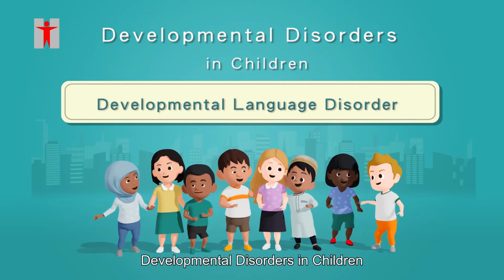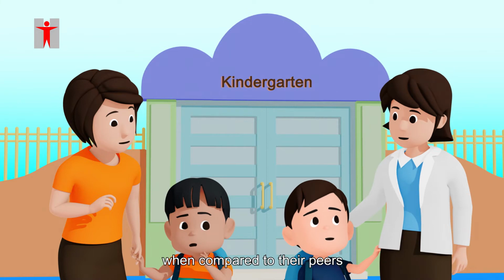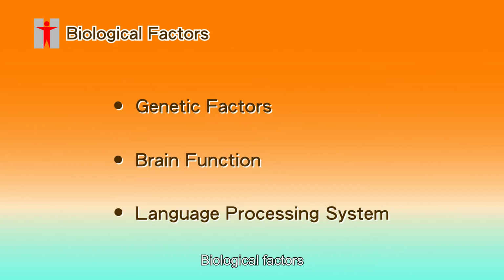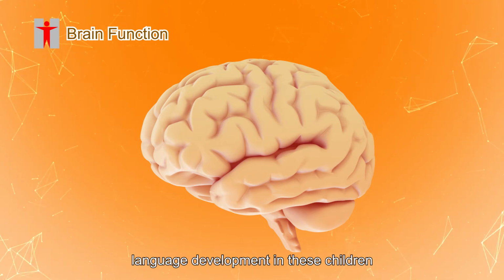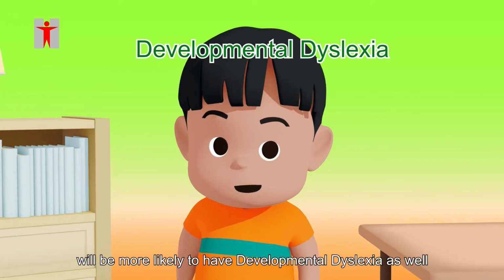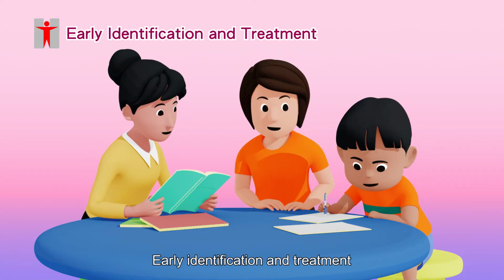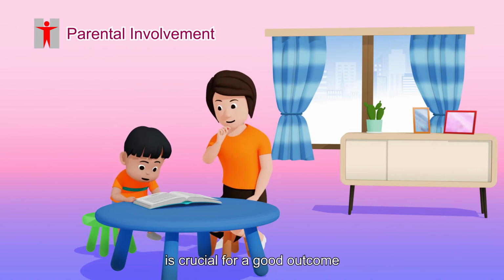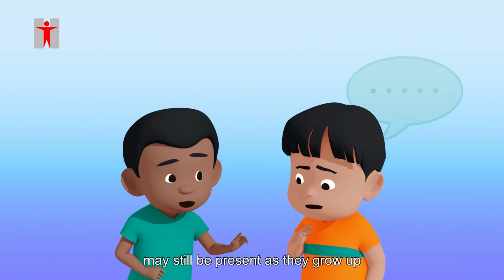Developmental Disorders in Children – Developmental Language Disorder (DLD)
What is Developmental Language Disorder? What is the cause and how does it affect children? How to help children with DLD? What is their outlook? This video will help you to answer all of the above questions!